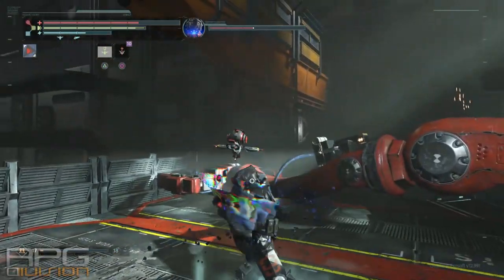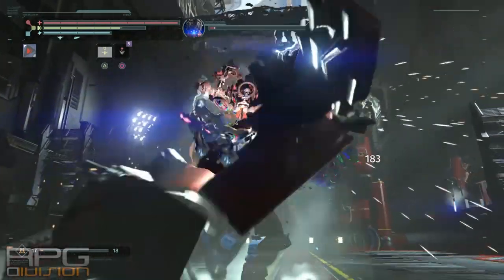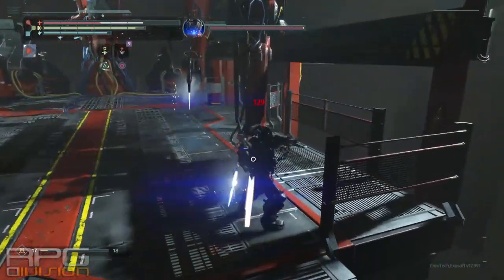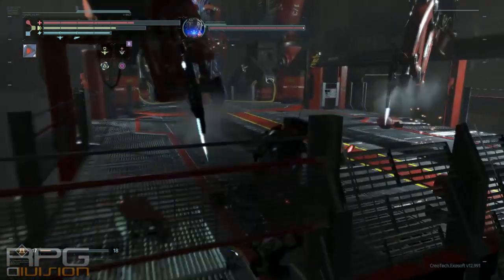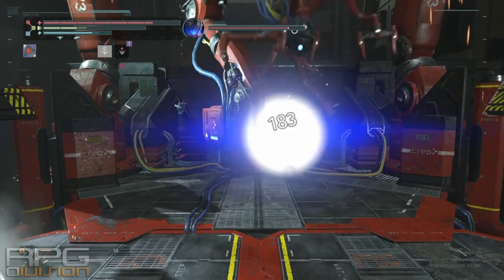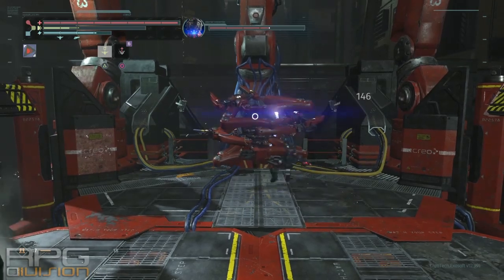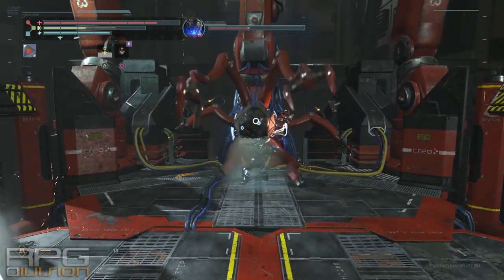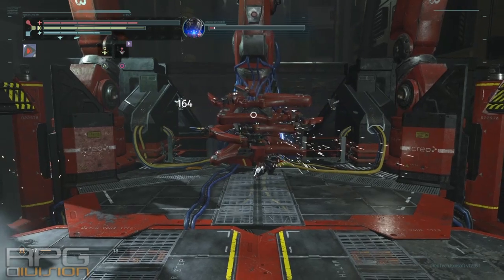The Surge - Big Sister Secret Way Guide (Spitfire Rod V2 Weapon)